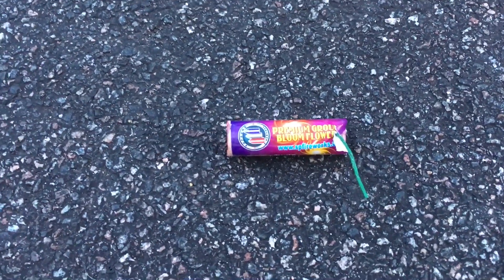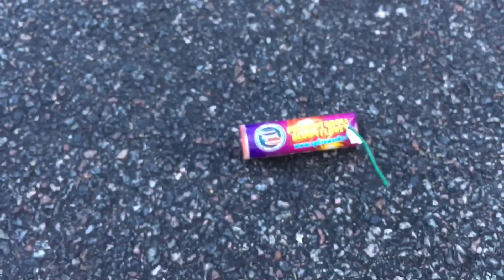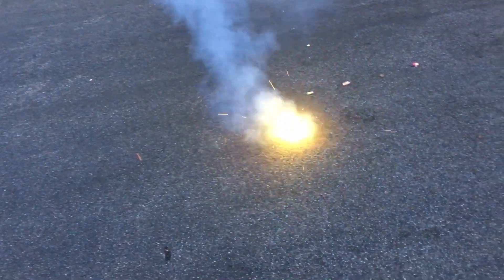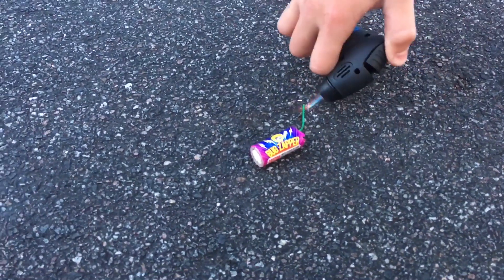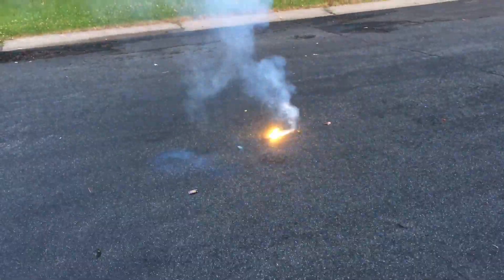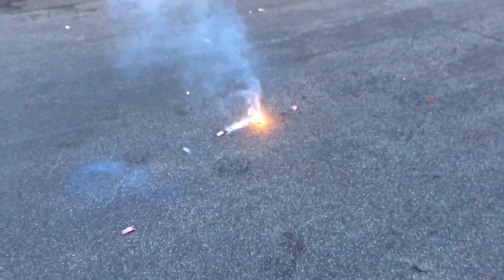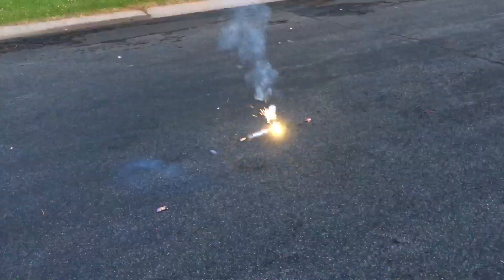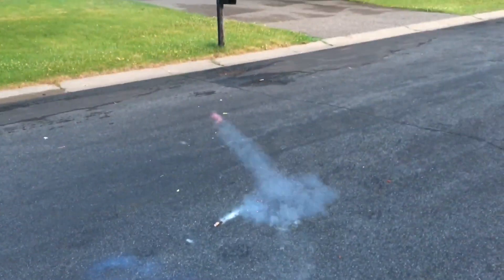Lighting small FIREWORKS on June 23rd! (ZIPPERS, GROUMD BLOOMS, and STROBES!)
Today we light off some small fireworks because we are too dang excited for the 4th!!!

Want to know how I fund my fireworks? I invest in the stock market! It's super easy and you can too. Use my Robinhood link to get one FREE stock!